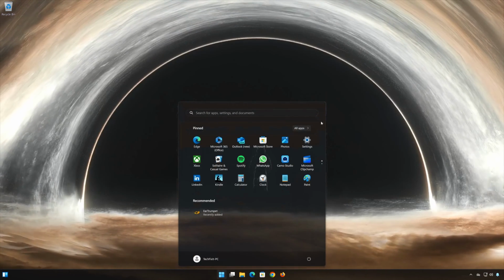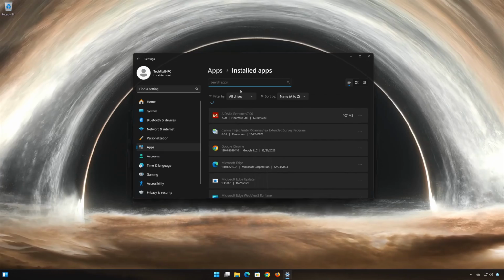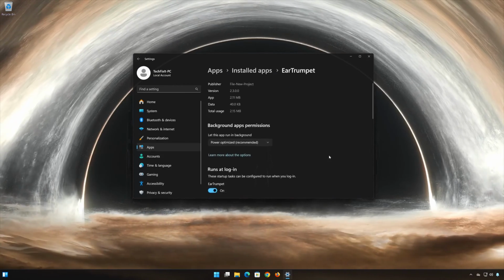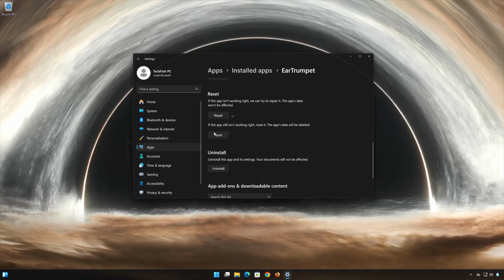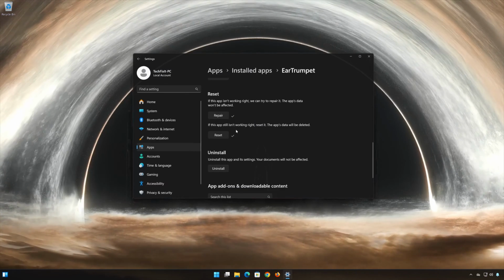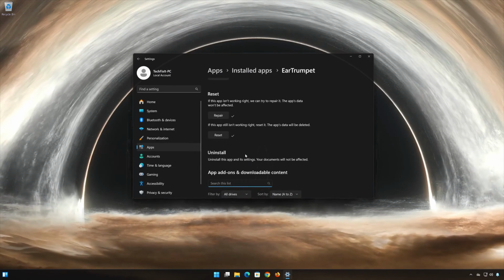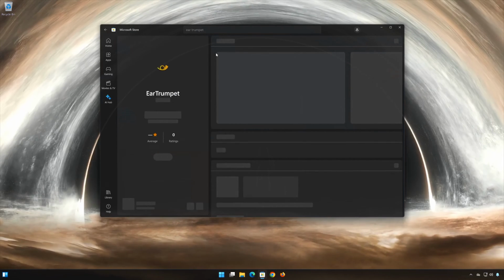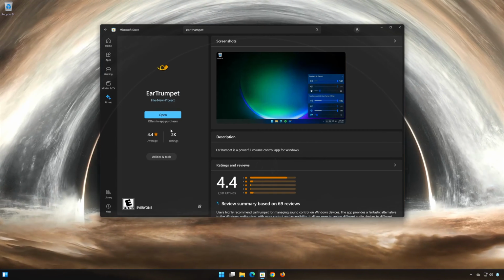EarTrumpet app Not Working or Not Opening on Windows 11 / 10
Having trouble with your EarTrumpet  app in Windows 11 and Windows 10? If your EarTrumpet  app crashes, won't update, shows an error or the it simple doesn't even open, then this could be happening because your EarTrumpet  app might be damaged or corrupt. so follow the steps on this video to learn how to repair your EarTrumpet  app in a quick and easy way.

Windows 11 EarTrumpet  app has some setting problem as well, where they are not functioning correctly and simply resetting the app can resolve this issue.

EarTrumpet  app not opening
windows 11 EarTrumpet  not working
windows 10 EarTrumpet  crashes
windows 11 Instagramcrashing
EarTrumpet  not opening windows 10
windows 11 EarTrumpet  doesn't work
EarTrumpet  download
windows 11 EarTrumpet  keeps closing
windows 11 EarTrumpet  problems
EarTrumpet  not connecting
EarTrumpet  Not Updating Windows 11
EarTrumpet  Not Updating

windows 11 Instagramcrashing
EarTrumpet  download
EarTrumpet  not connecting
EarTrumpet  Not Updating